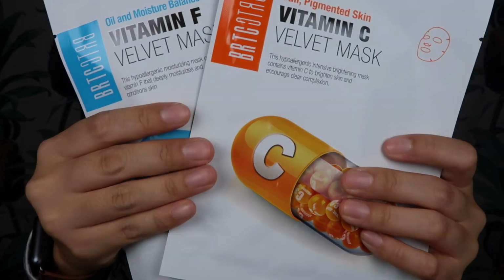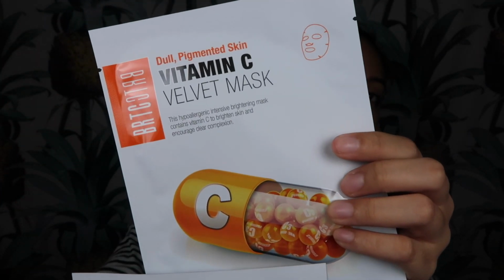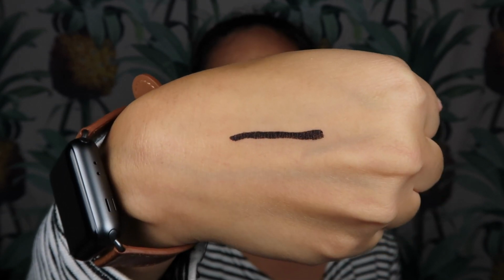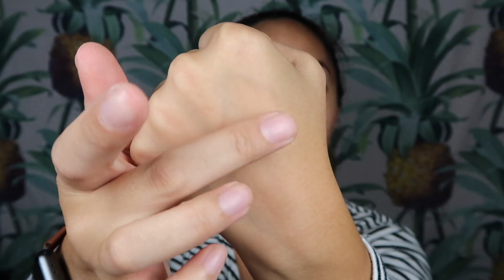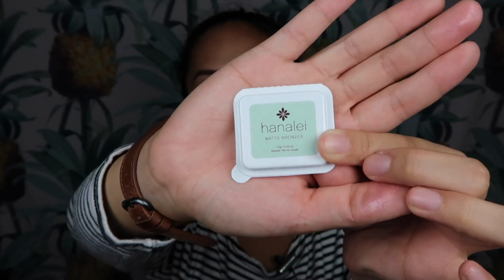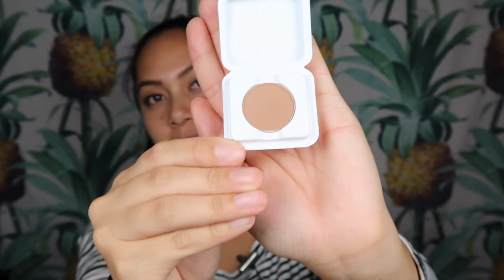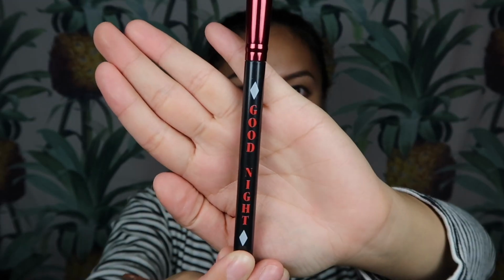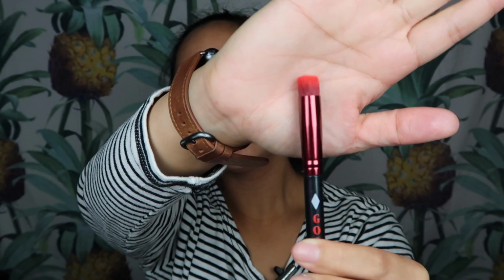September Ipsy Bag | What Is This Brush For???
Hi everyone! It's been a little bit, but I'm back and sharing with you all the items I received in my September Ipsy bag! I received in a brush this month and I really need all of your help to decide how I'm supposed to use it haha I think my reaction in this video says it all.

Products received:
- BRTC Vitamin C Velvet Mask
- BRTC Vitamin F Velvet Mask
- NOMAD x Around-The-World Light Infusion Highlighting Blush in Positano Sunrise
- Hanalei Company Matte Bronzer
- Luxie Good Night Harley Quinn Blending Brush in 110 Gellar

I greatly appreciate purchasing through my links as this helps me continue making content for you all :)